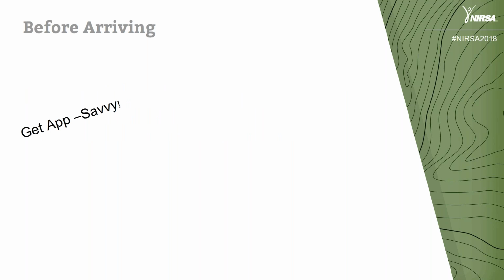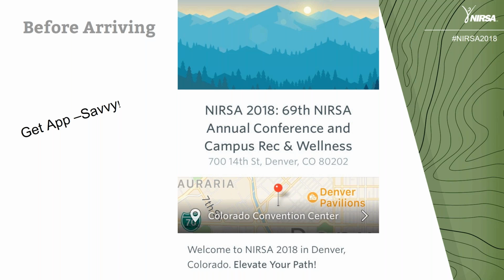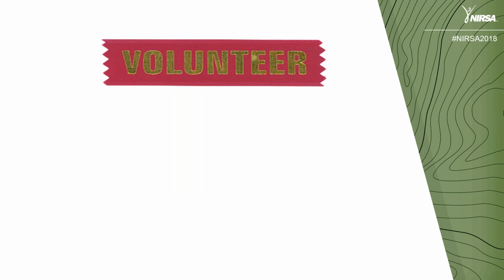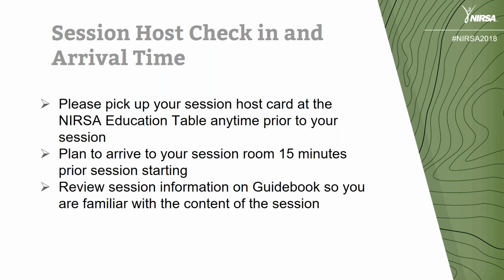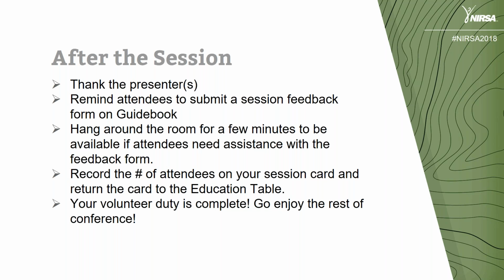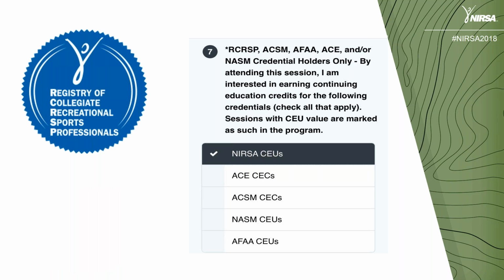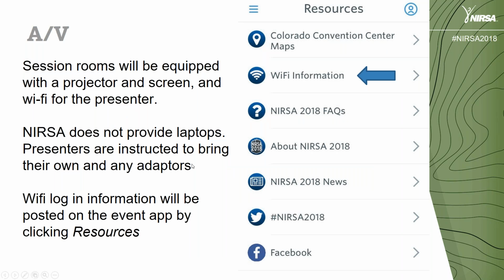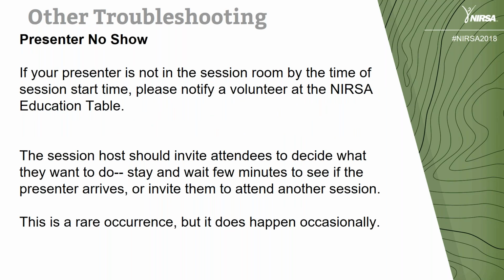NIRSA 2018 - Session Host Briefing